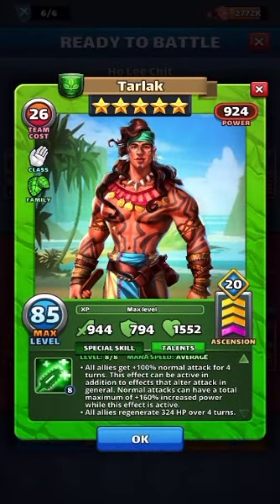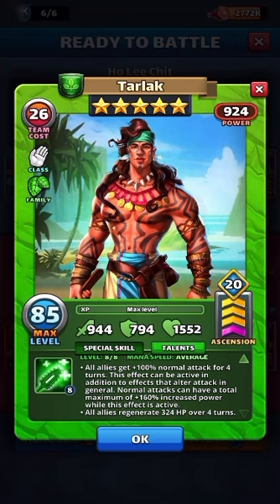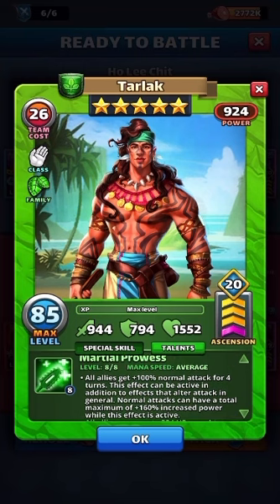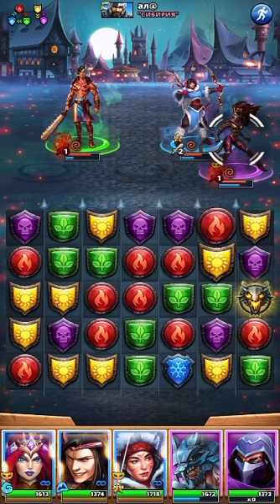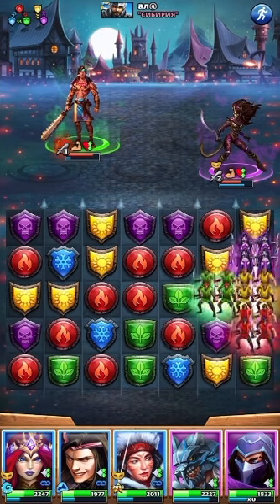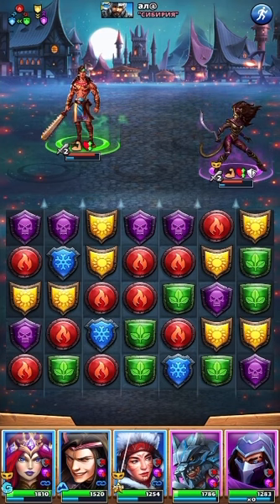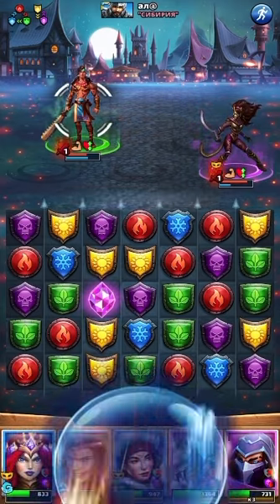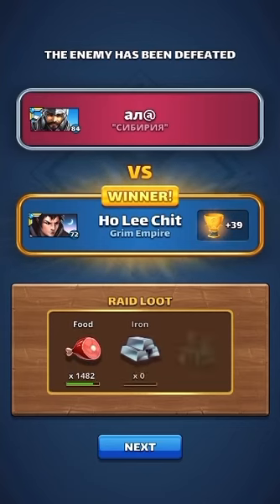Empires and Puzzles - Tarlak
Tarlak on defense. Good for titans.